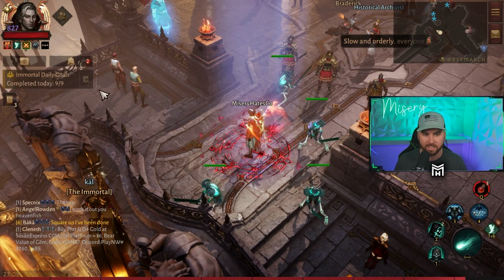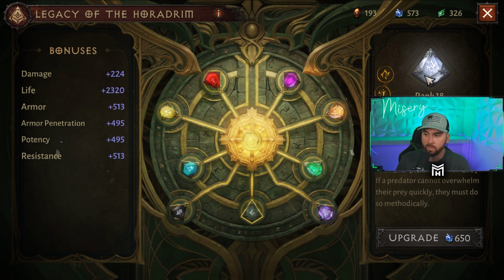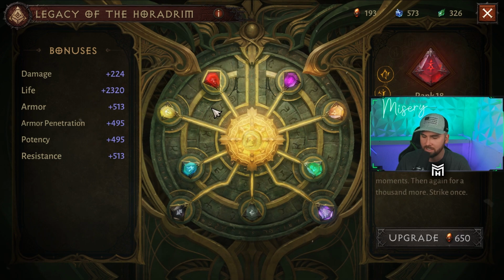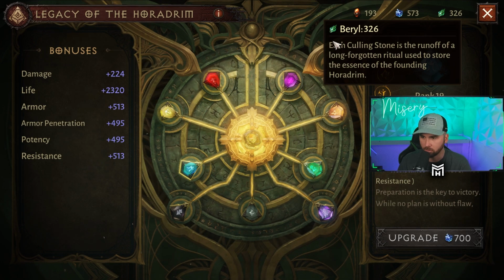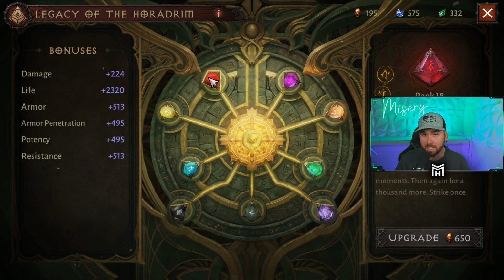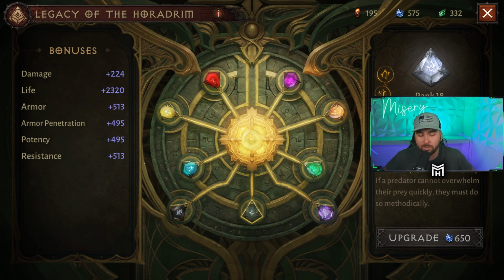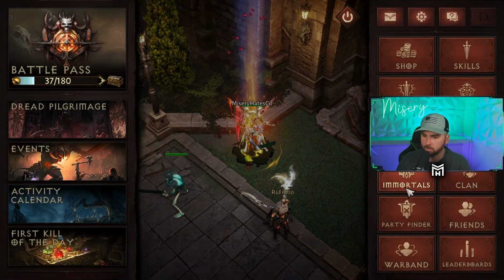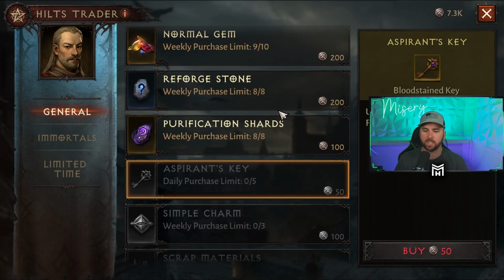Beginner's Guide - Legacy of the Horadrim and Why It's SO IMPORTANT! | Diablo Immortal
The Legacy of the Horadrim is by far one of the most important things to do DAILY in Diablo Immortal. In this video we talk about why and give some tips and tricks for the beginners.

Misery's Gear:
Social Links!